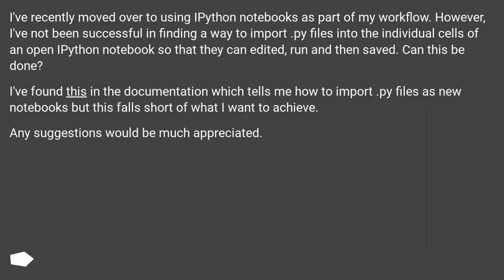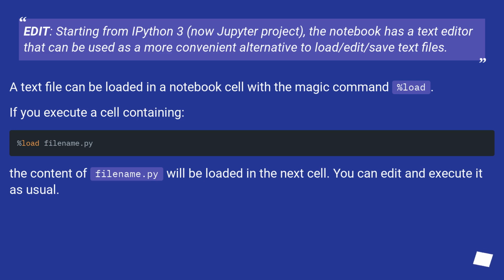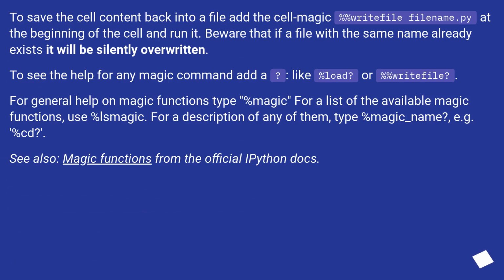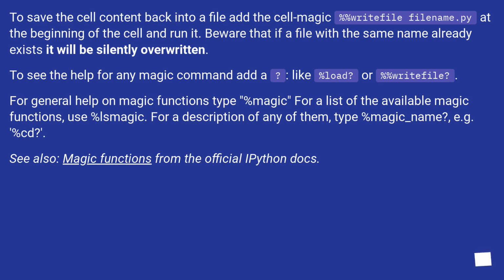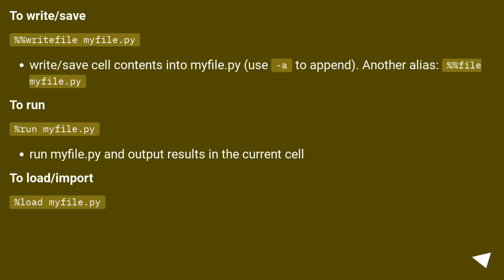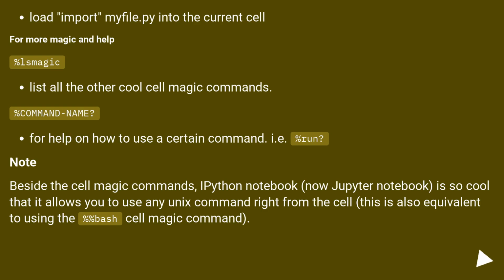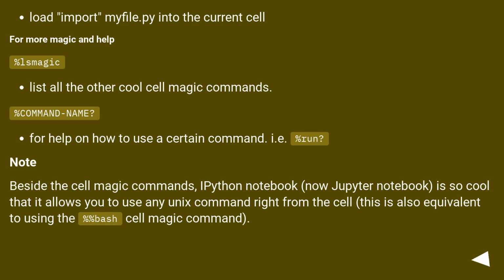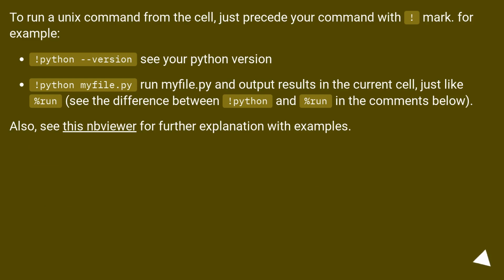How to load/edit/run/save text files (.py) into an IPython notebook cell?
Chapters
00:00 Question
00:48 Accepted answer (Score 352)
02:08 Answer 2 (Score 143)
04:02 Answer 3 (Score 9)
04:27 Answer 4 (Score 5)
04:53 Thank you